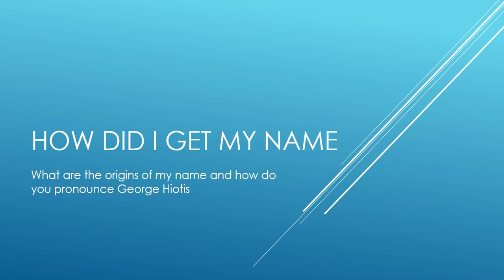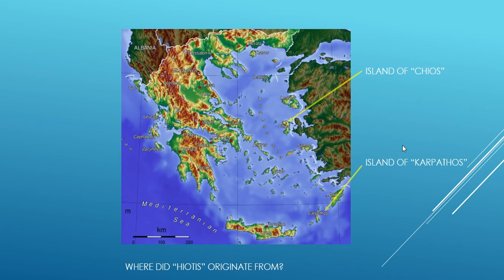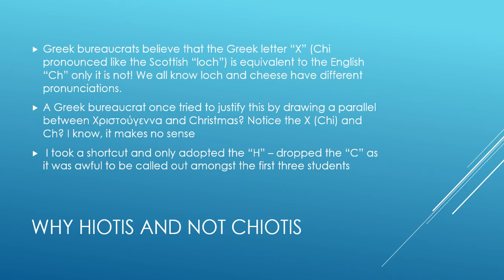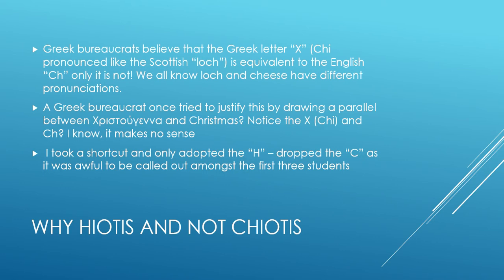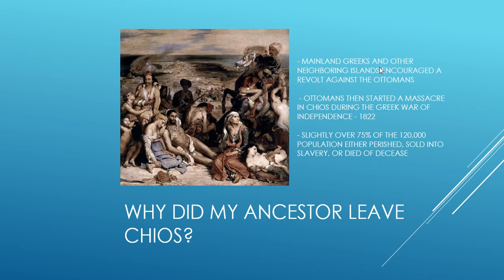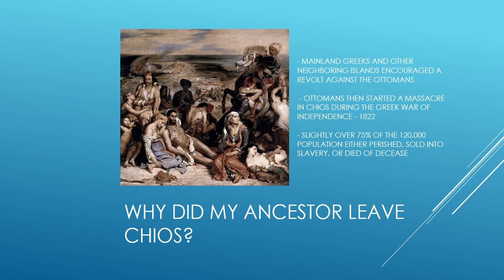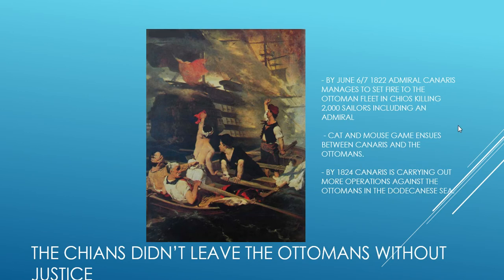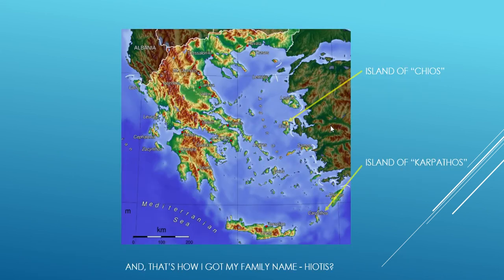Origins of "Hiotis" and how to pronounce it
His video doesn't have audio (sorry).